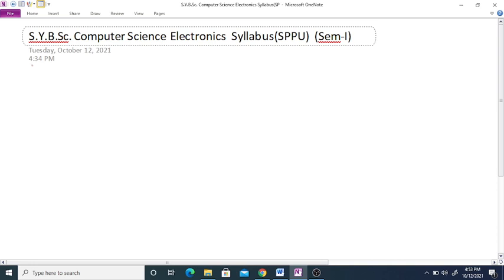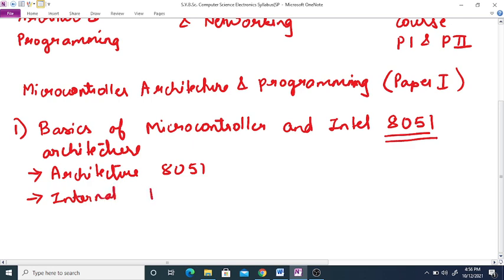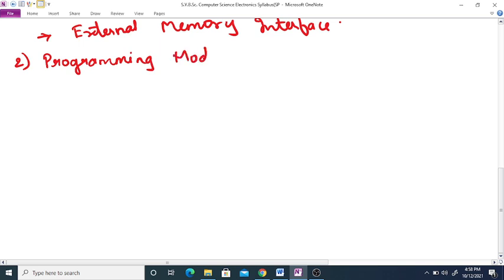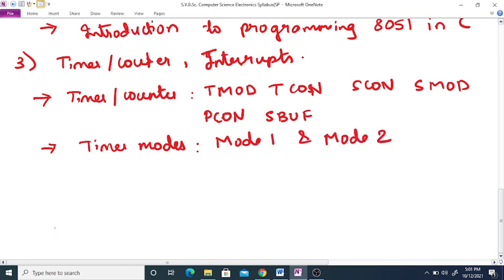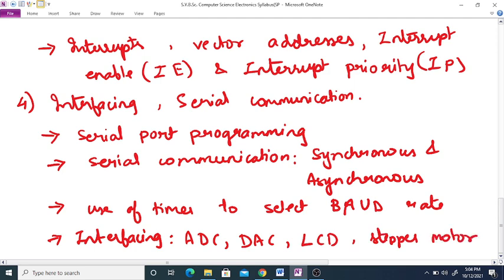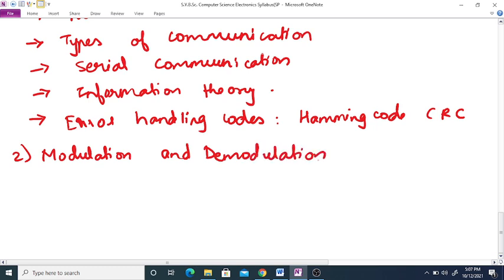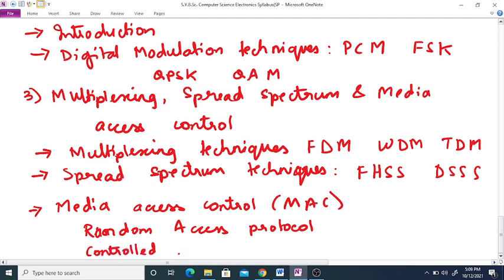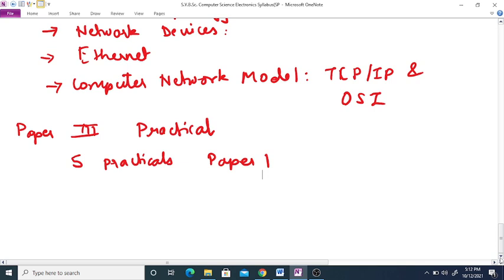S Y B Sc computer science electronics Syllabus(SEM I)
S Y B Sc   computer science electronics  Syllabus (SPPU)Sem I
Microcontroller Architecture and Programming
Digital Communication  and Networking